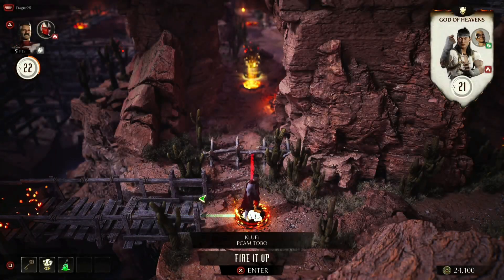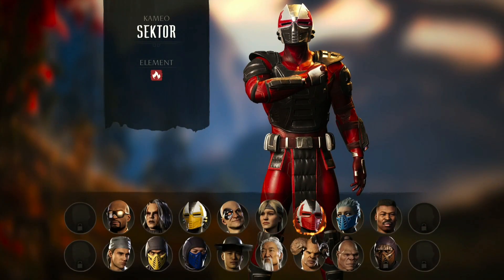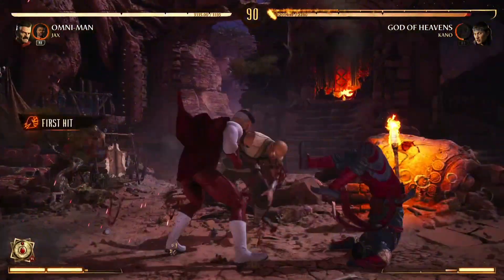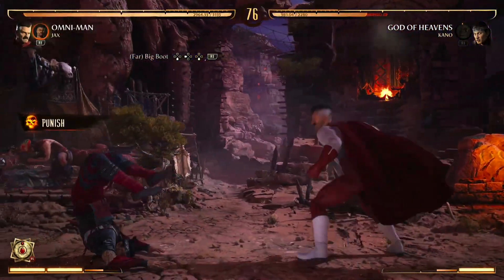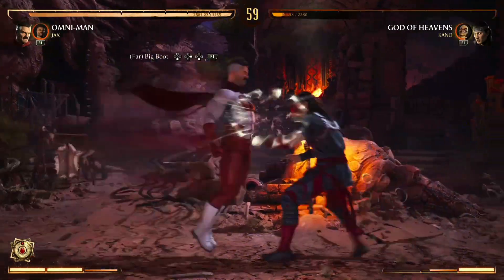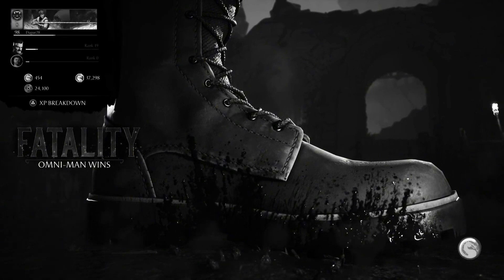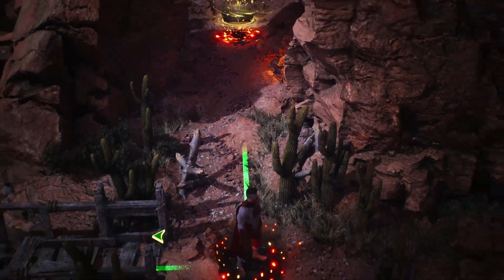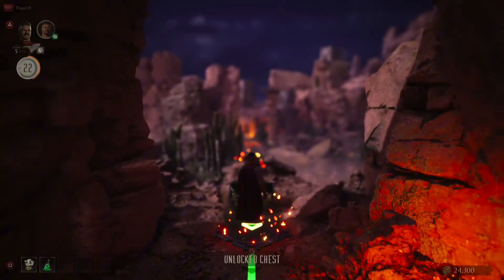How To Do The Klue: Pcam Tobo In Mortal Kombat 1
this is a tutorial on how to do the klue pcam tobo in mk 1